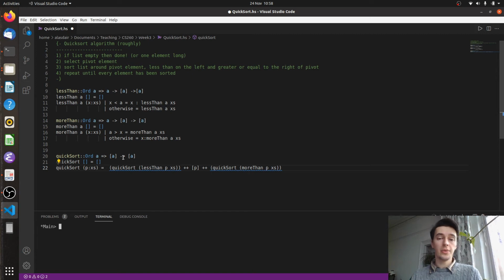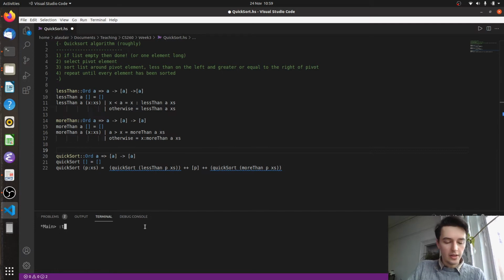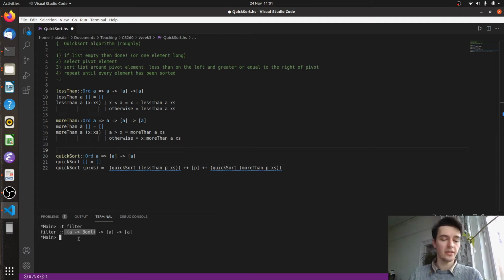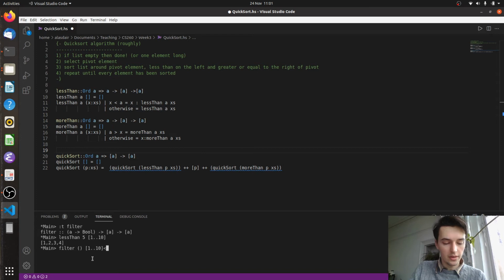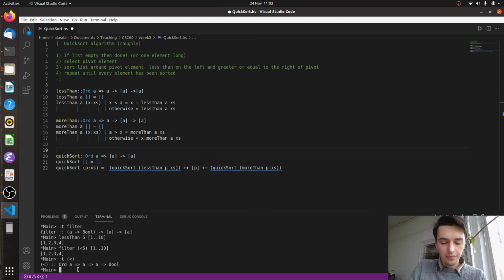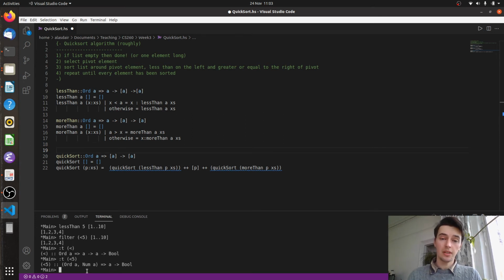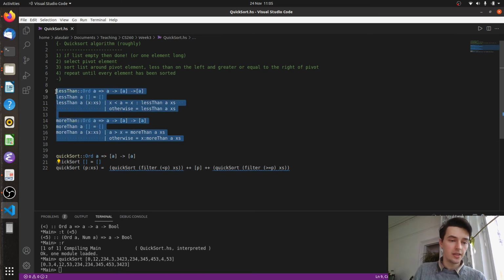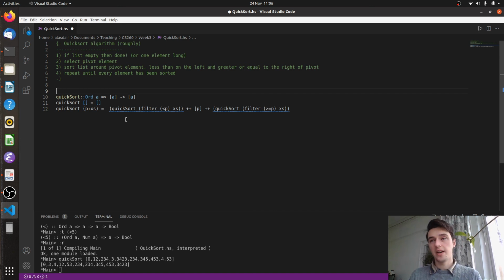QuickSort 2 0